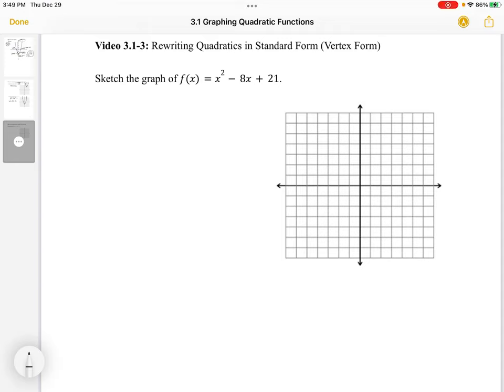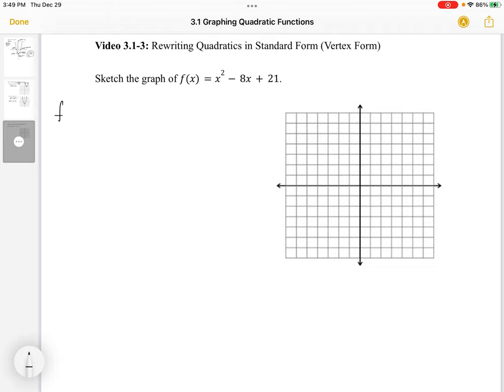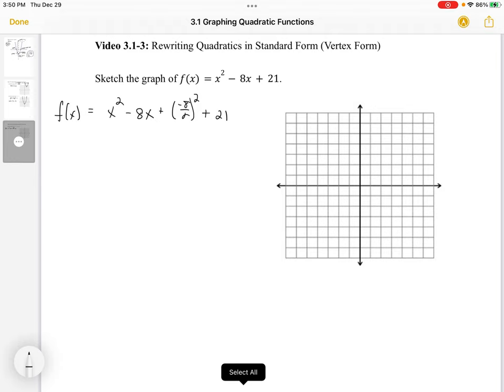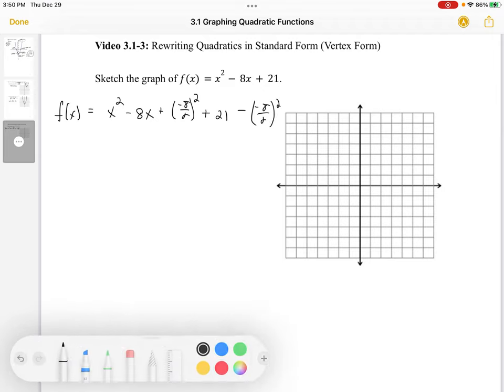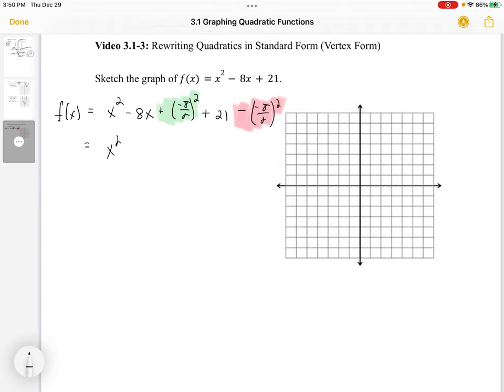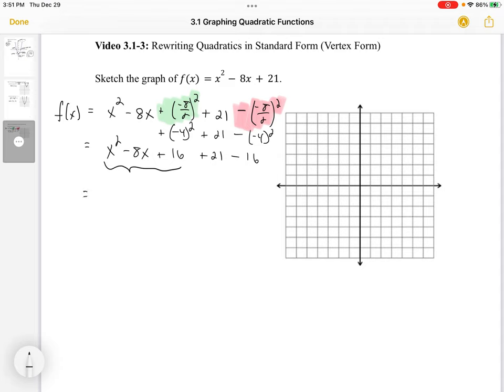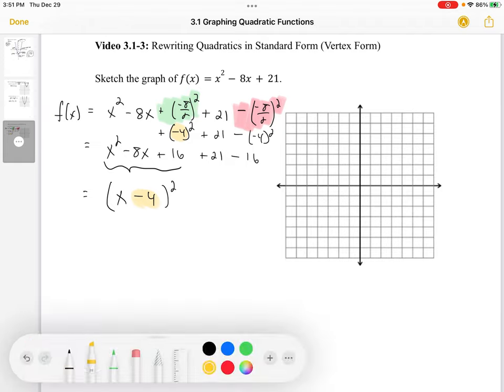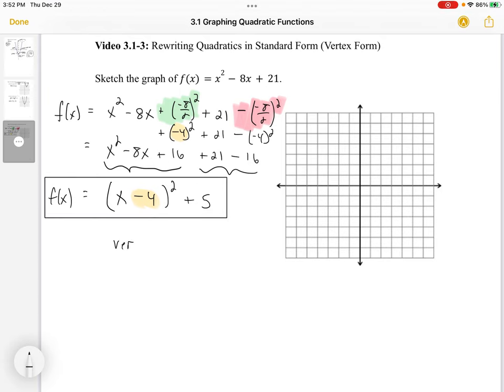3.1-3 Rewriting Equations in Vertex Form